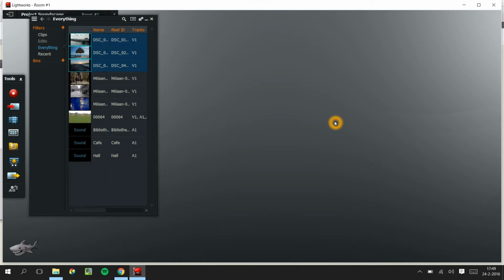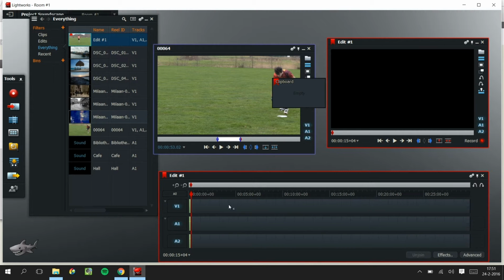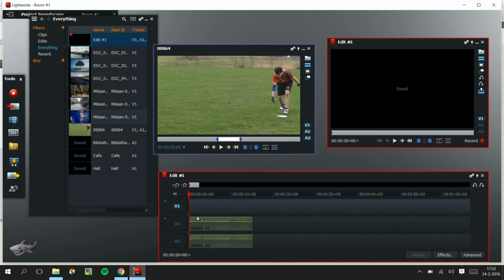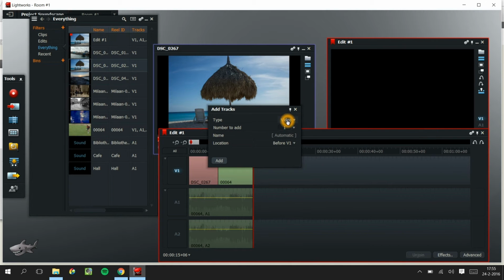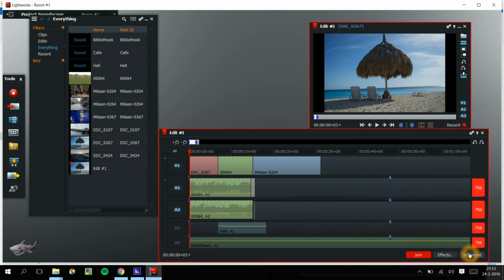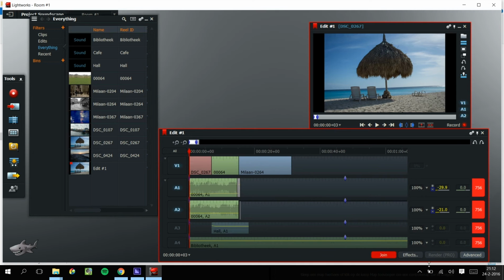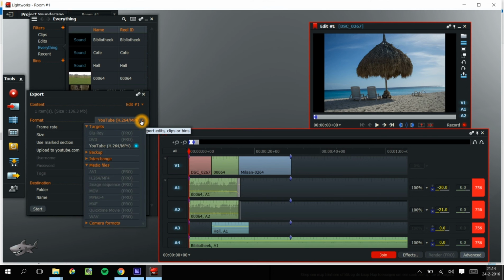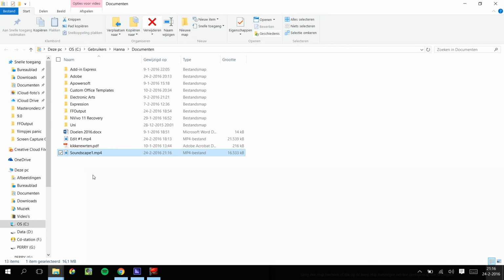Soundscape and photo sequence in lightworks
Practicum 2: Sound in Lightworks